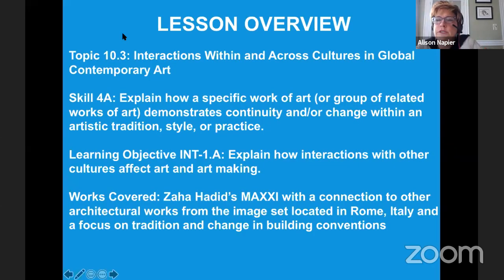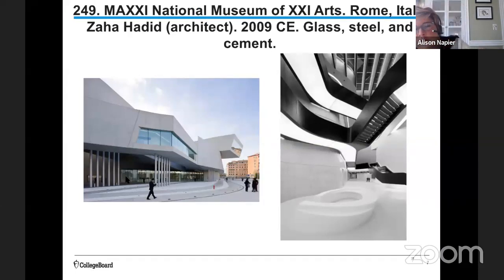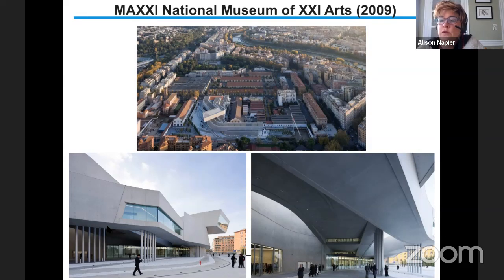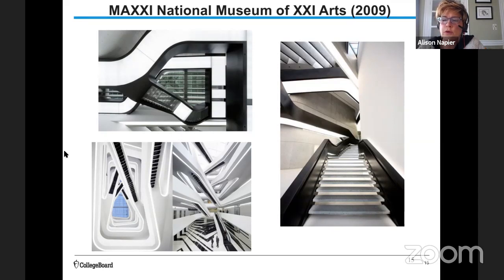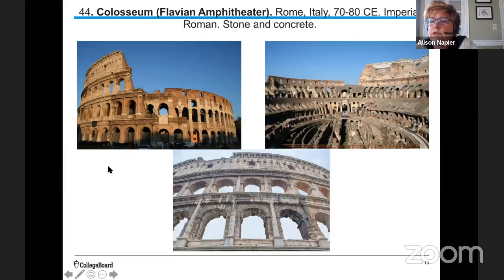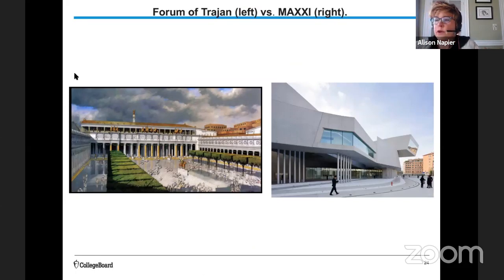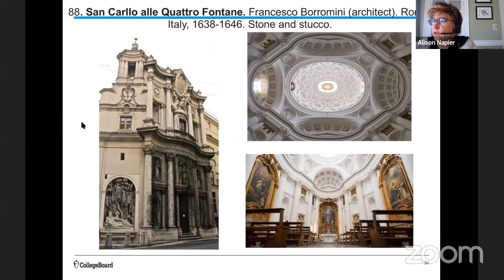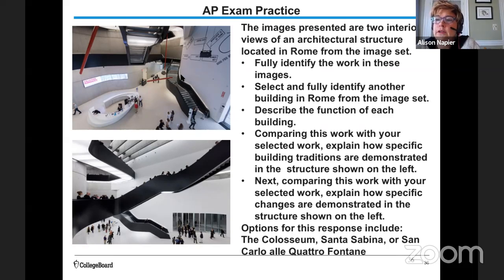AP Art History: 10.3 Interactions Within and Across Cultures in Contemporary Art [Part 1]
AP Art History: 10.3 Interactions Within and Across Cultures in Global Contemporary Art [Part 1]  Explain how interactions with other cultures affect art and art making.